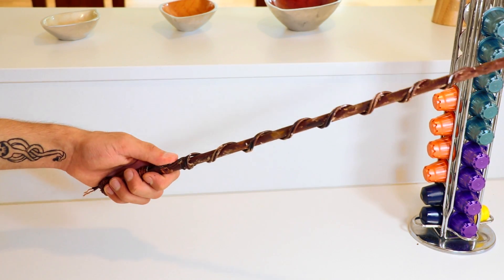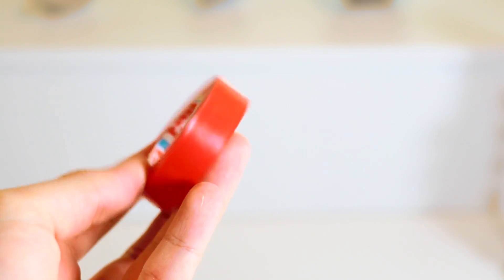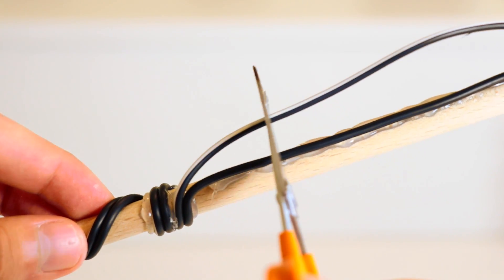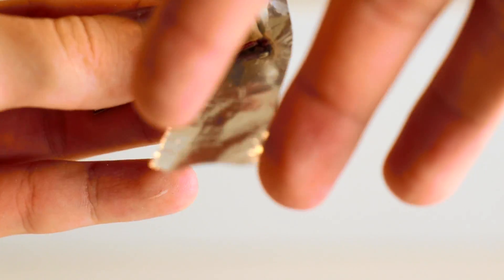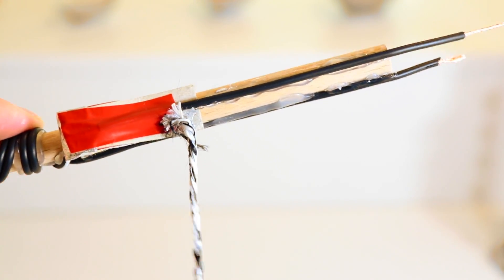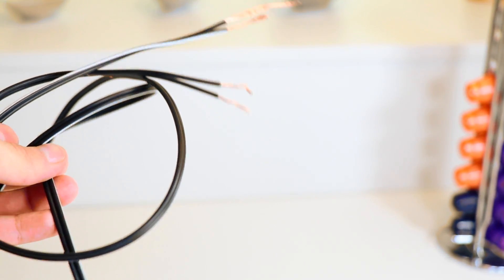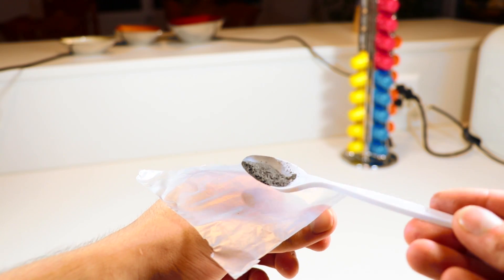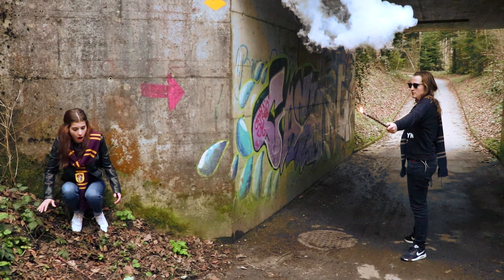How to Make a Harry Potter Magic Wand that Works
➞ Wooden Dowel
➞ Wires
➞ Matches
➞ Hot Glue
➞ String
➞ Drill
➞ Paint
➞ Cardboard
➞ Aluminium Foil
➞ Flash Powder / Firework Powder

Music Credits